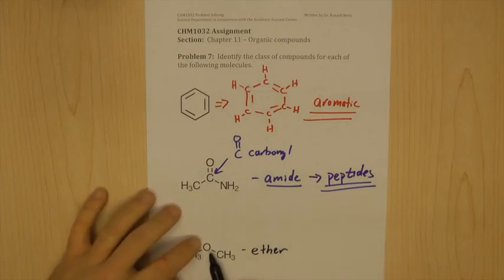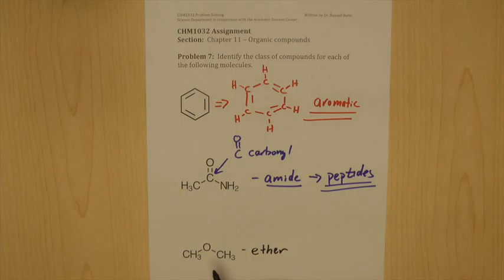chapter 11 problem 7